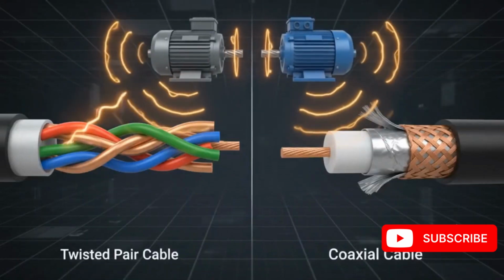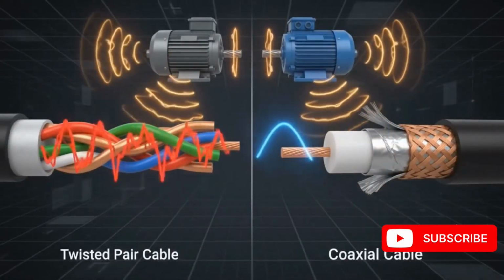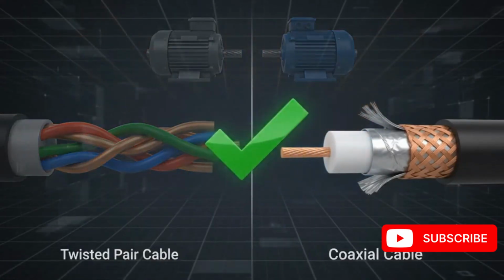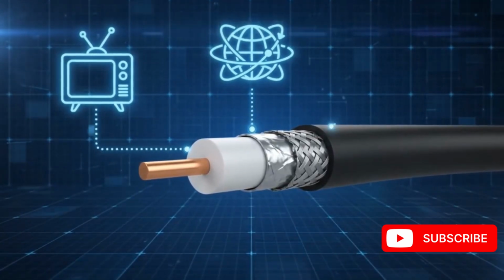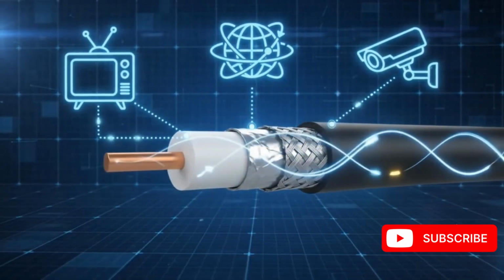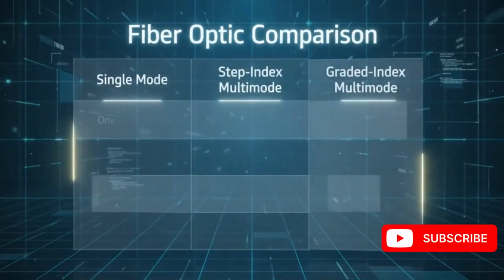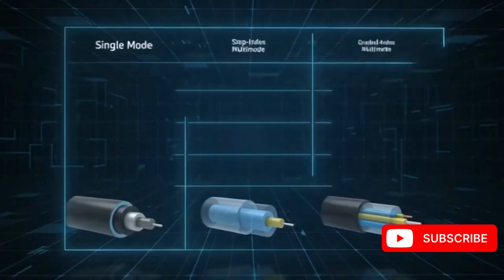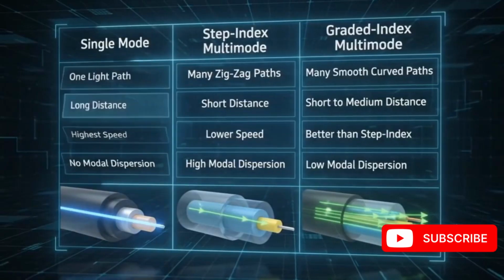Lecture 11# Guided Media Made Easy | Twisted Pair, Coaxial & Optical Fiber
Welcome to this beginner-friendly Computer Networks tutorial! In this video, you'll learn about Guided Transmission Media—the physical cables that carry data from one device to another. Using real-life analogies, animations, and practical examples, you'll understand how different guided media work, their advantages, disadvantages, and where they are used in the real world.

Whether you're a B.Tech student, computer science beginner, or preparing for exams and interviews, this video will help you build a strong foundation in guided transmission media.

What is Guided Transmission Media?
Why Do We Need Guided Media?
Types of Guided Transmission Media
Twisted Pair Cable
Structure
Why Are the Wires Twisted?
UTP vs STP
Advantages & Disadvantages
Applications
Coaxial Cable
Structure
Working Principle
Advantages & Disadvantages
Applications
Optical Fiber Cable
Structure
Total Internal Reflection
Single-Mode vs Multi-Mode Fiber
Advantages & Disadvantages
Applications
Comparison of Twisted Pair, Coaxial & Optical Fiber
Summary and Key Takeaways
🌐 Guided Media Explained with Real-Life Analogies

To make these concepts easy to understand, this video uses engaging real-life analogies:

Twisted Pair Cable – Explained using two people walking while frequently swapping sides, showing how twisting reduces interference and crosstalk between the wires.
Coaxial Cable – Compared to a VIP traveling safely through a protected tunnel, where the central conductor carries the signal while the surrounding shielding protects it from external noise.
Optical Fiber Cable – Explained using a light beam reflecting inside a mirrored tunnel, illustrating how light signals travel through the fiber using Total Internal Reflection, enabling ultra-fast and long-distance communication.

These analogies make it easy to visualize how each transmission medium works and why different cables are used for different networking applications.

🚀 Why Learn Guided Transmission Media?

Guided media is one of the core topics in Computer Networks and is essential for understanding:

Data Communication
Local Area Networks (LAN)
Internet Infrastructure
Broadband Communication
Telecommunication Systems
Network Design
Data Centers
High-Speed Communication

Understanding these transmission media will help you choose the right cable for different networking requirements.

Engineering Aspirants
Networking Beginners
CCNA Aspirants
Placement & Interview Preparation Students
Anyone interested in learning Computer Networks
📖 Prerequisites

This video is designed for beginners and explains every concept using simple language, animations, and memorable real-life analogies.

📌 Topics Covered
Guided Transmission Media
Twisted Pair Cable
UTP & STP
Coaxial Cable
Optical Fiber Cable
Total Internal Reflection
Single-Mode Fiber
Multi-Mode Fiber
Advantages & Disadvantages
Applications of Guided Media
Computer Networks Fundamentals

👍 If you found this video helpful, don't forget to:

Introduction to Computer Networks
Network Architecture Explained with Real-Life Analogies
Network Topologies Explained with Simple Analogies
Unguided Transmission Media Explained
Transmission Modes Explained
Network Criteria Explained
Domain Name System (DNS) Explained
HTTP vs HTTPS Explained
IP Addressing Made Easy